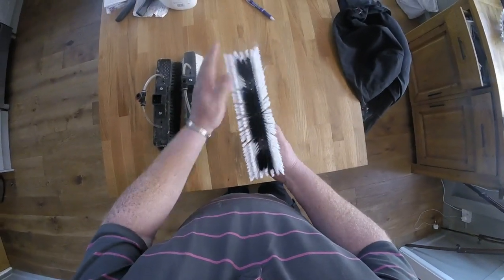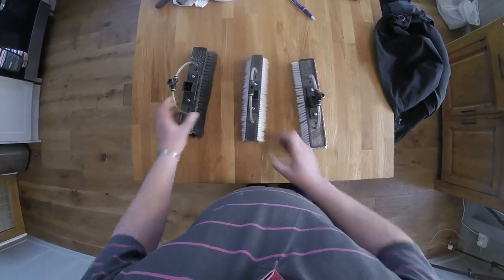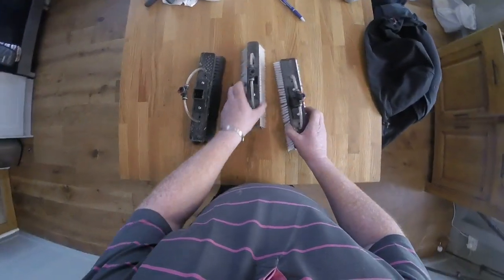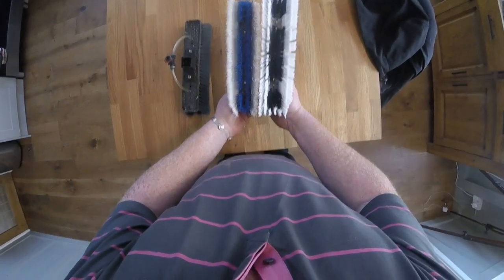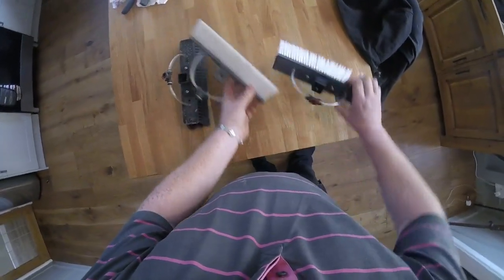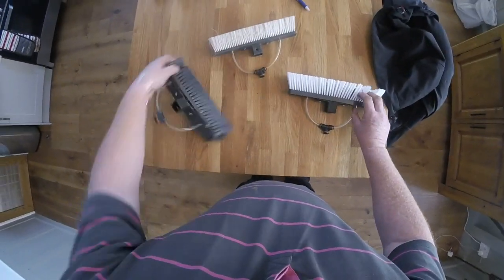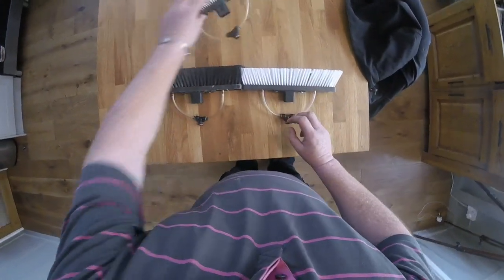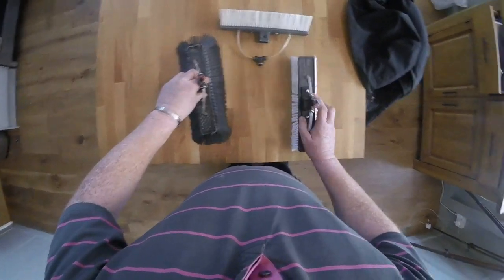The New Gardiners Ultimate Brush for window cleaning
New window cleaning brush from Gardiners